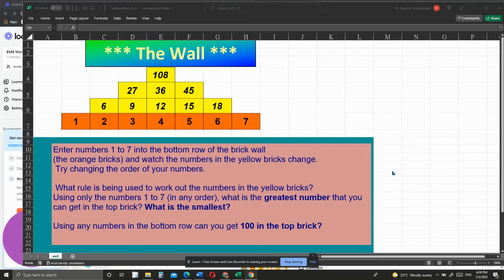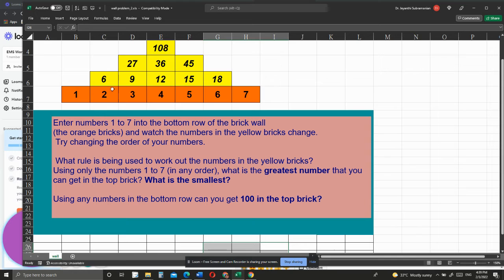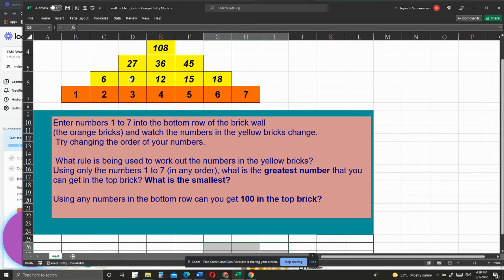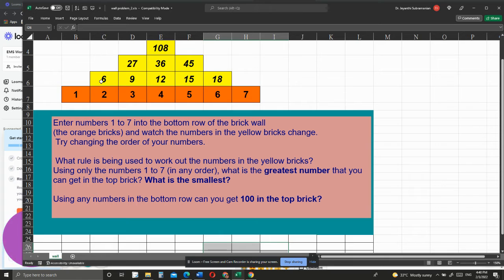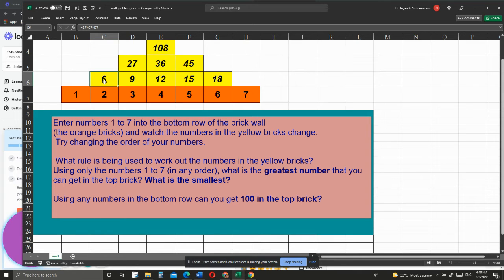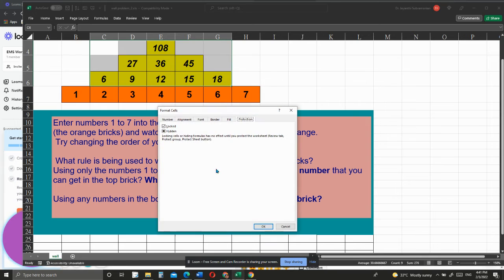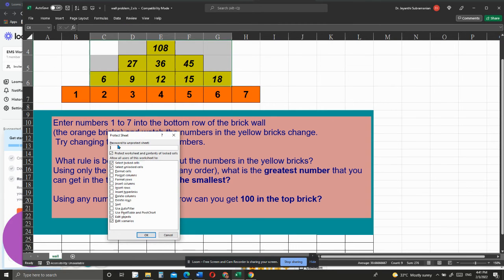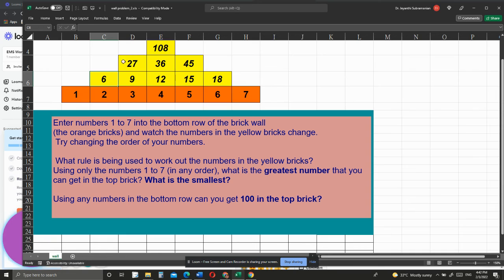Use of Excel to teach Math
This channel is a supplement of our online course for school teachers, called Experiential Math Content Creator (EMCC) launched by our company Experiential Math Solutions.  We have planned to launch videos for parents to help their kids with mathematics learning and problem solving.